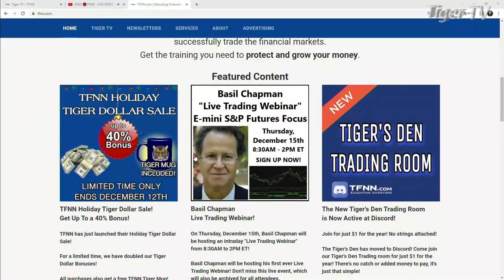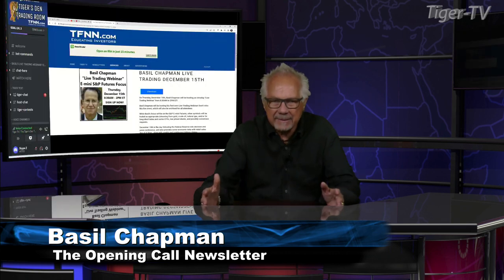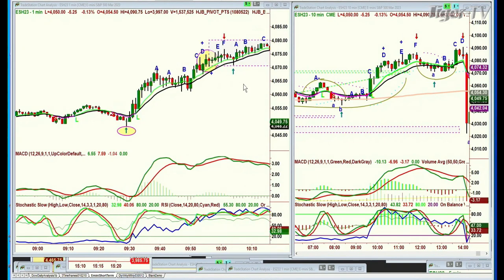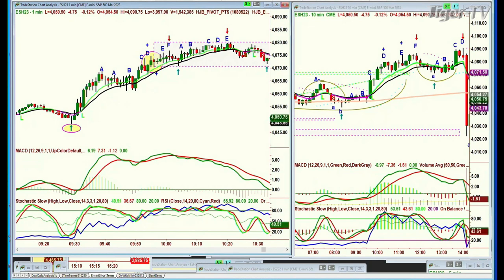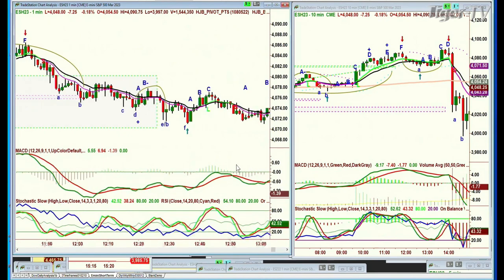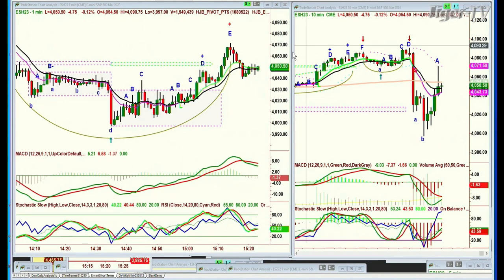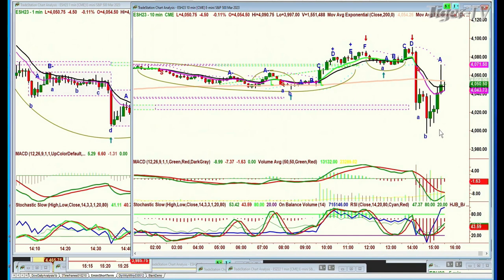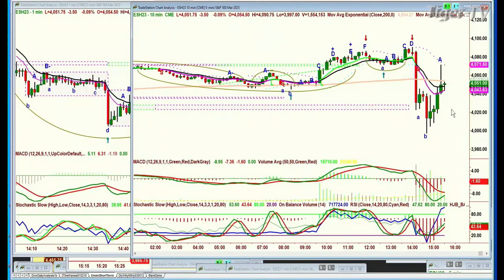December 14th, Basil Chapman on the Tom O'Brien Show - 2022